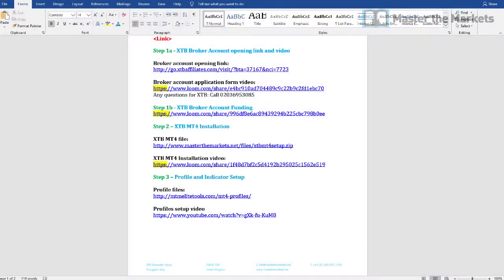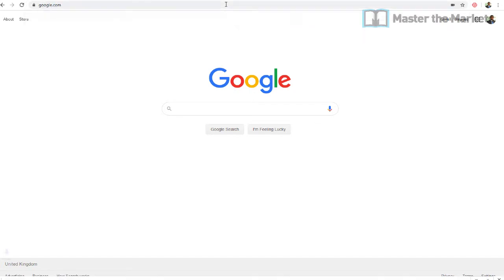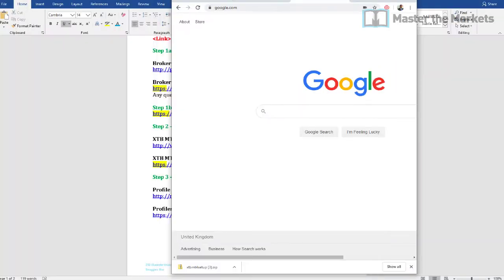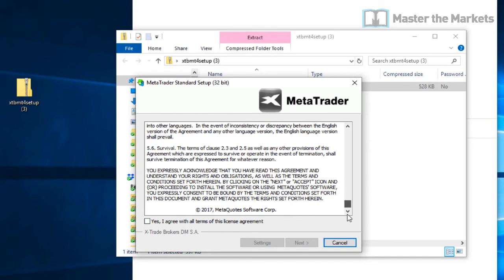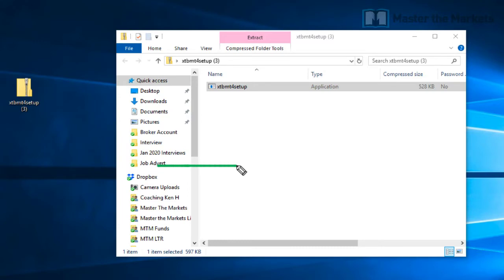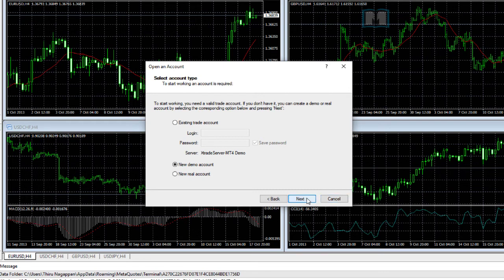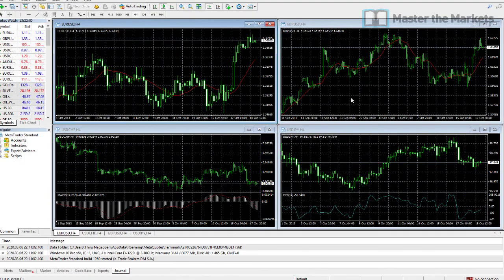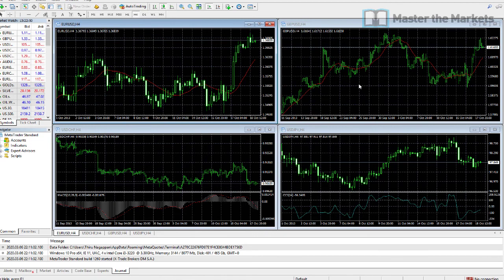XTB MT4 installation